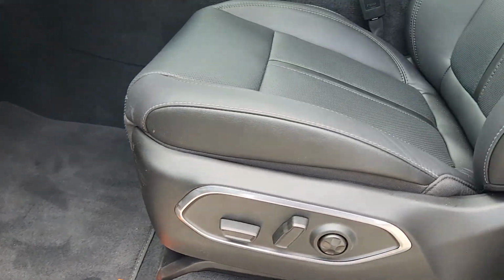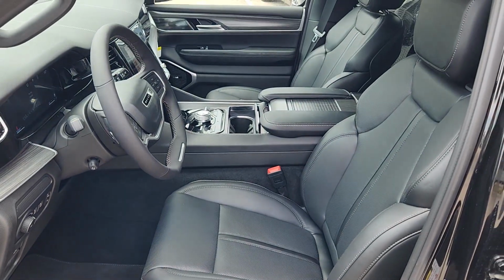2023 Jeep Wagoneer Plano, Richardson, Garland, Dallas, Carrollton 23J0375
Diamond Black Crystal Pearlcoat New 2023 Jeep Wagoneer Series III available in 4500 W. Plano Parkway, Plano, Texas at Huffines CDJR Plano. Servicing the Plano, Richardson, Garland, Dallas, Carrollton area.

Huffines CDJR Plano
4500 W Plano Pkwy

Diamond Black Crystal Pearlcoat Series III 4WD 8-Speed Automatic 3.0L I6 Convenience Group I (2nd Row Manual Window Shades Drowsy Driver Detection Intersection Collision Assist System P&P Park & Unpark Assist w/Stop System Side Distance Warning Surround View Camera System and Traffic Sign Recognition) Preferred Equipment Group (60/40 Power Recline 3rd Row Seat Heads-Up Display Quadra-Lift Air Suspension and Semi Active Damping) Premium Group I (19 Speaker McIntosh Audio System 3 Panel Sunroof Adjustable Roof Rail Crossbars Cargo Cover Luxury Front & Rear Floor Mats Power Deployable Running Boards Reversible Carpet/Vinyl Cargo Mat and Wheels: 22 x 9.0 Premium 3 Aluminum) Quick Order Package 25N Rear Seat Video Group 1 (Amazon Fire TV Built-In Seatback Video Screens and Video USB Port) 10 Speakers 20 x 9.0 Aluminum Wheels 3.55 Rear Axle Ratio 3rd row seats: bench 4-Wheel Disc Brakes ABS brakes Adjustable pedals Air Conditioning Alloy wheels AM/FM radio: SiriusXM with 360L Anti-whiplash front head restraints Audio memory Auto High-beam Headlights Auto-dimming door mirrors Auto-dimming Rear-View mirror Auto-leveling suspension Automatic temperature control Brake assist Bumpers: body-color Compass Delay-off headlights Driver door bin Driver vanity mirror Drivers Seat Mounted Armrest Dual front impact airbags Dual front side impact airbags Electronic Stability Control Exterior Parking Camera Rear Four wheel independent suspension Front anti-roll bar Front Bucket Seats Front Center Armrest w/Storage Front dual zone A/C Front fog lights Front Passenger Interactive Display Front reading lights Fully automatic headlights Garage door transmitter Genuine wood console insert Genuine wood dashboard insert Genuine wood door panel insert Heated door mirrors Heated front seats Heated rear seats Heated steering wheel Illuminated entry Knee airbag Leather Trimmed Bucket Seats Low tire pressure warning Memory seat Navigation System Normal Duty Suspension Occupant sensing airbag Outside temperature display Overhead airbag Overhead console Panic alarm Passenger door bin Passenger seat mounted armrest Passenger vanity mirror Pedal memory Power adjustable front head restraints Power door mirrors Power driver seat Power Liftgate Power passenger seat Power steering Power windows Radio data system Radio: Uconnect 5 Nav w/10.1 Display Rain sensing wipers Rear air conditioning Rear anti-roll bar Rear dual zone A/C Rear reading lights Rear seat center armrest Rear window defroster Rear window wiper Reclining 3rd row seat Remote keyless entry Roof rack: rails only Security system Speed control Speed-sensing steering Speed-Sensitive Wipers Split folding rear seat Steering wheel memory Steering wheel mounted audio controls Tachometer Telescoping steering wheel Tilt steering wheel Traction control Trip computer Turn signal indicator mirrors Variably intermittent wipers Ventilated front seats and Voltmeter.brbrbrHuffines has been satisfying customers & forming lifetime friendships in the Greater Dallas area since 1924.
Quick Order Package 25N|3.55 Rear Axle Ratio|20 x 9.0 Aluminum Wheels|Wheels: 22 x 9.0 Premium 3 Aluminum|Leather Trimmed Bucket Seats|Normal Duty Suspension|Radio: Uconnect 5 Nav w/10.1 Display|Convenience Group I|Front Passenger Interactive Display|Preferred Equipment Group|Premium Group I|Rear Seat Video Group 1|60/40 Power Recline 3rd Row Seat|Reversible Carpet/Vinyl Cargo Mat|Luxury Front & Rear Floor Mats|Cargo Cover|2nd Row Manual Window Shades|3 Panel Sunroof|Heads-Up Display|Adjustable Roof Rail Crossbars|Power Deployable Running Boards|19 Speaker McIntosh Audio System|Seatback Video Screens|Video USB Port|Quadra-Lift Air Suspension|Traffic Sign Recognition|Semi Active Damping|Side Distance Warning|Surround View Camera System|Drowsy Driver Detection|P&P Park & Unpark Assist w/Stop System|Intersection Collision Assist System|Amazon Fire TV Built-In|Rear seat center armrest|Rear window defroster|Rear window wiper|Reclining 3rd row seat|Remote keyless entry|Roof rack: rails only|Security system|Speed control|Speed-sensing steering|Split folding rear seat|Steering wheel memory|Steering wheel mounted audio controls|Telescoping steering wheel|Tilt steering wheel|T